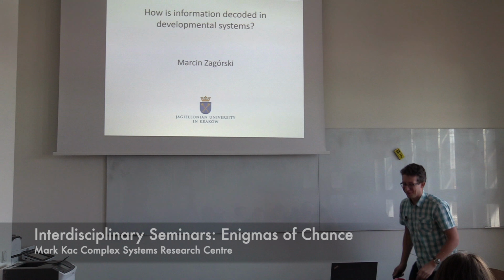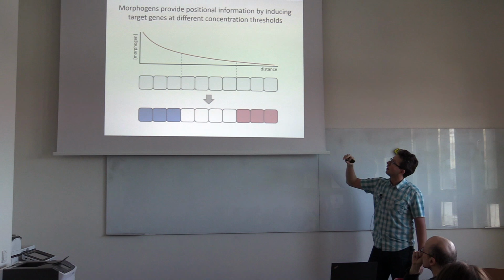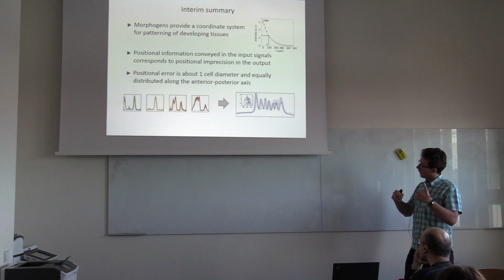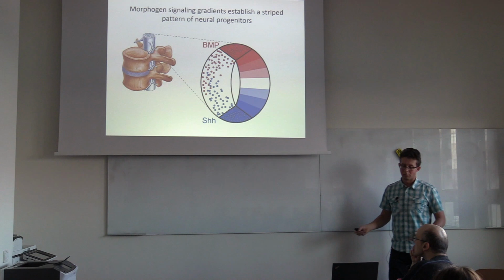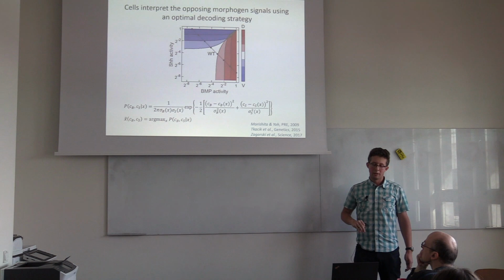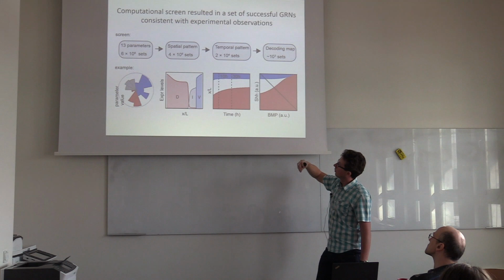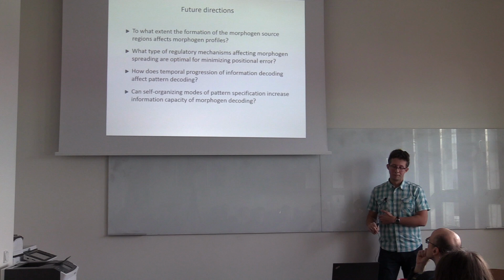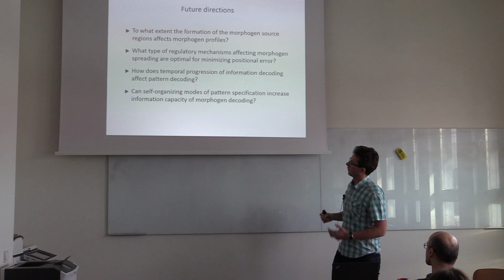[S6] How is information decoded in developmental systems? – M. Zagórski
dr Marcin Zagórski
Department of Theory of Complex Systems, Jagiellonian University